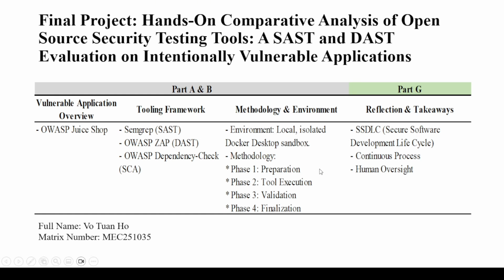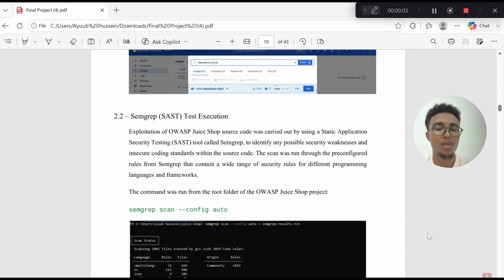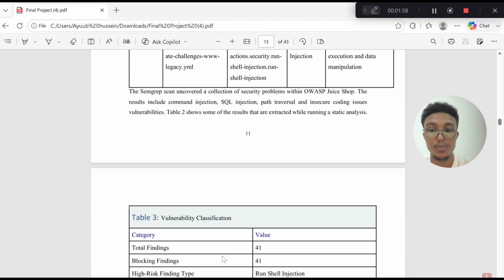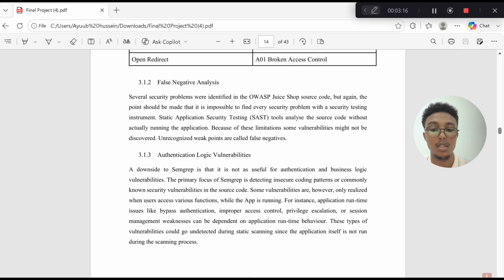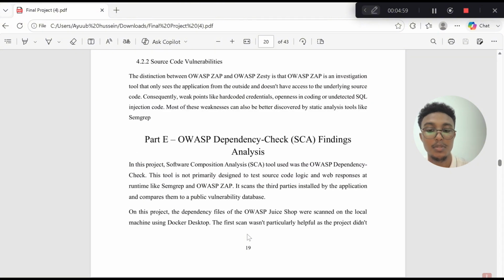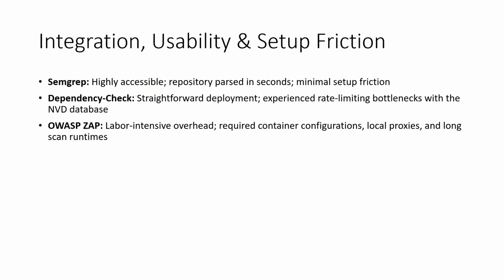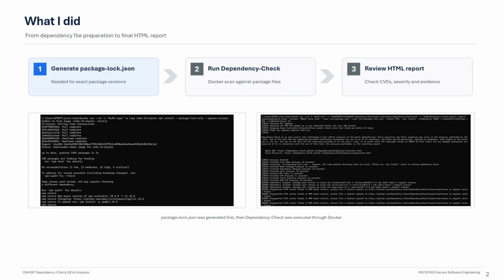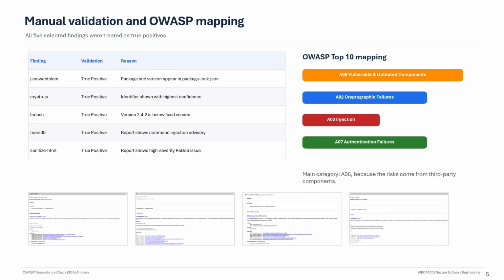Hands-On Comparative Analysis of Open Source Security Testing Tools